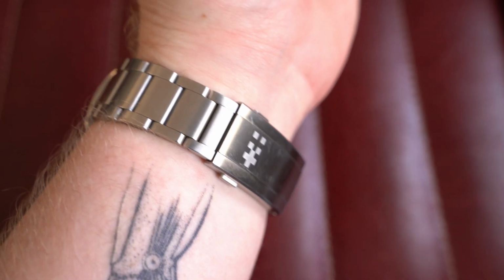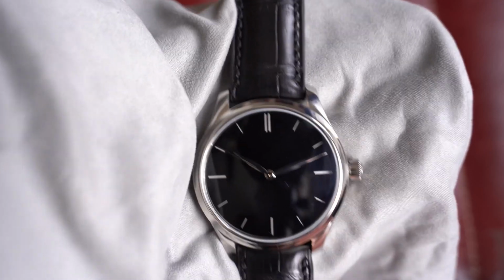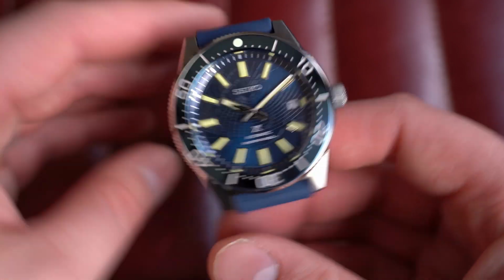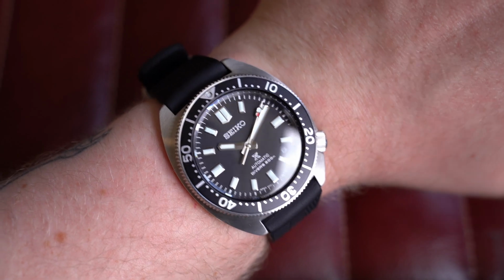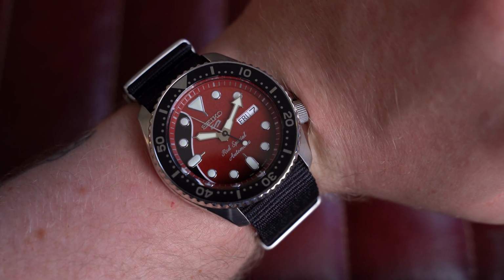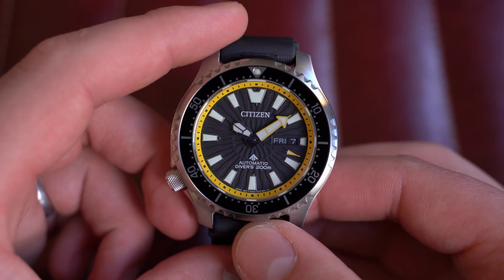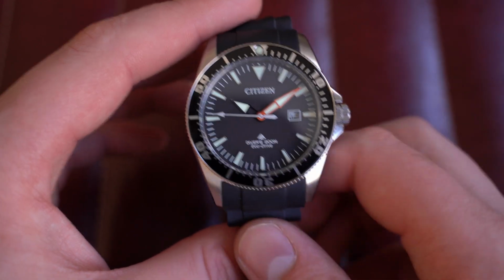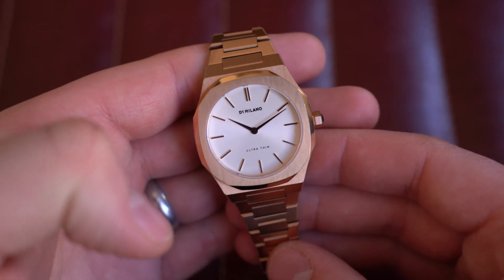This Weeks Watches - Moser Endeavour Vantablack, Seiko "Astrolabe", Seiko Brian May & More [EP108]